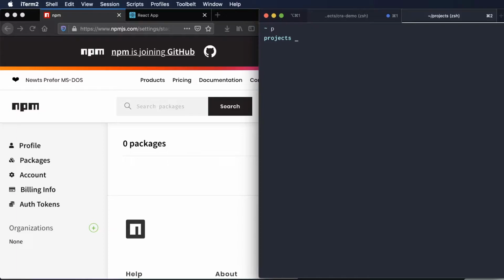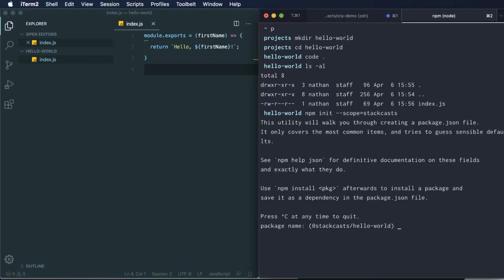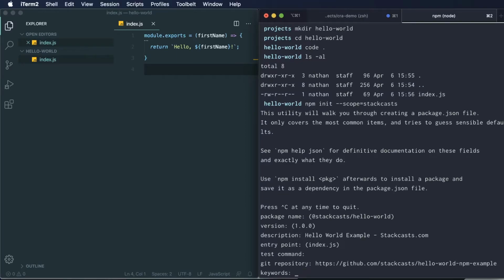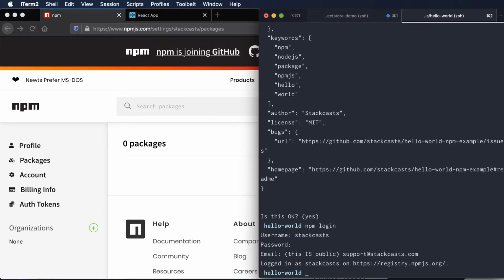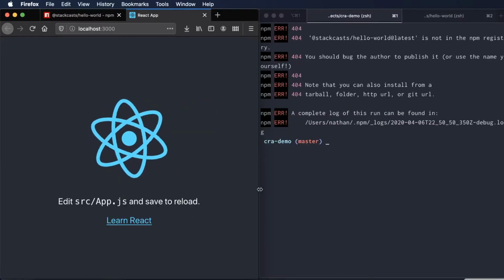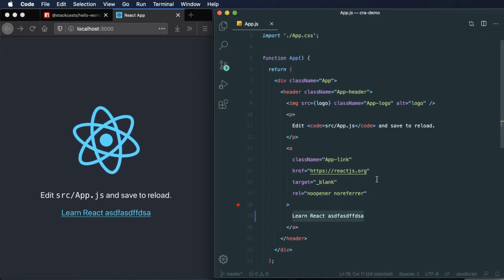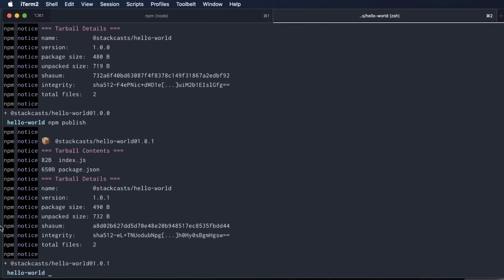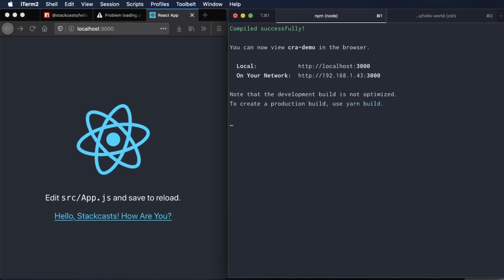How To Create A Public NPM Package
In this video we walk you through all the steps to creating you first public npm package. We will then import it into a react project. Finally, we go through the process of releasing an updated version.